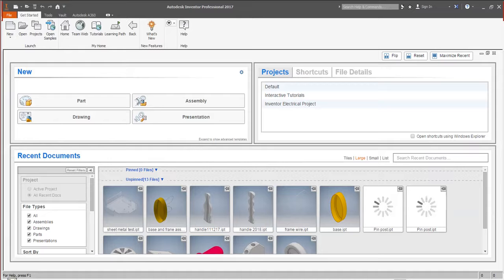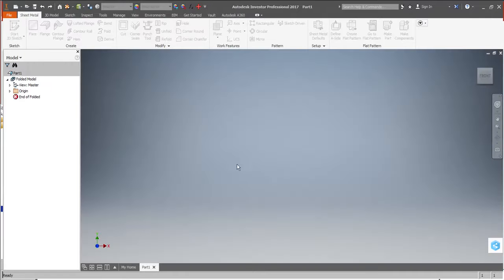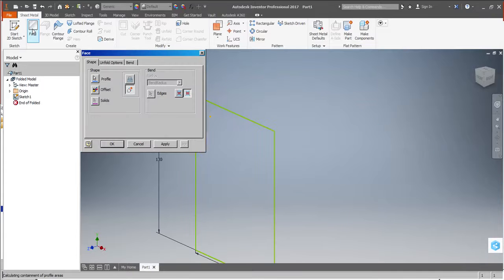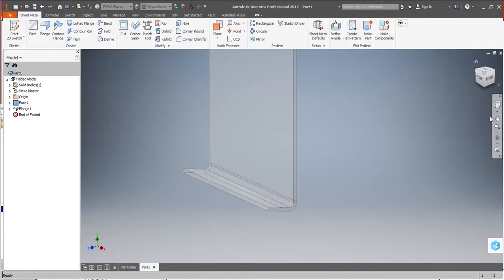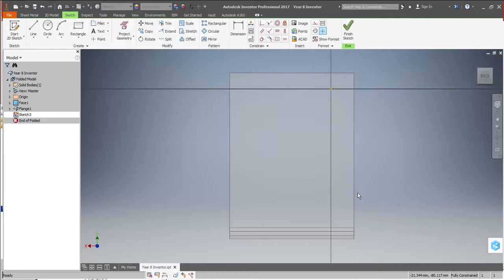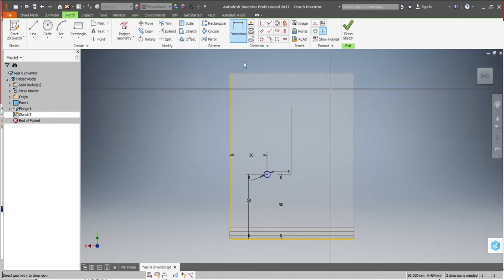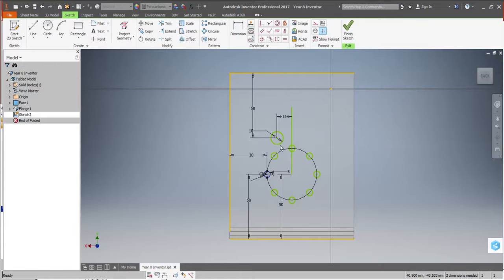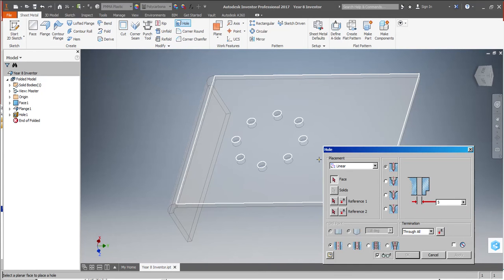Heathside Year 8 Engineering Inventor1